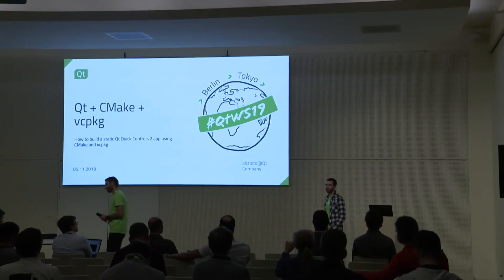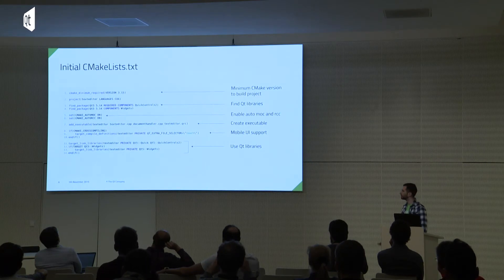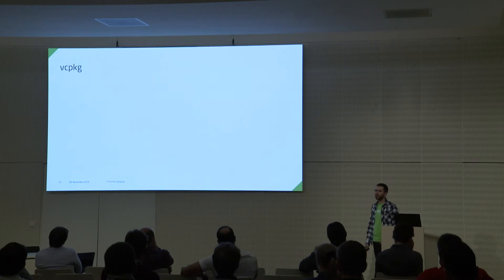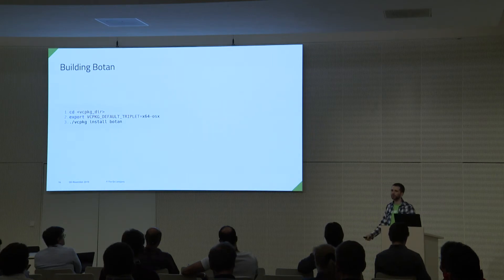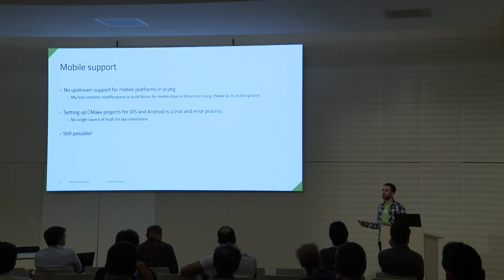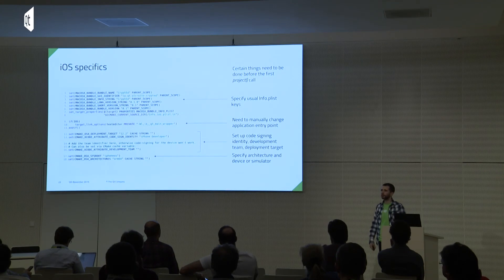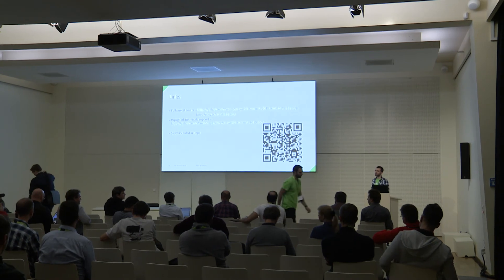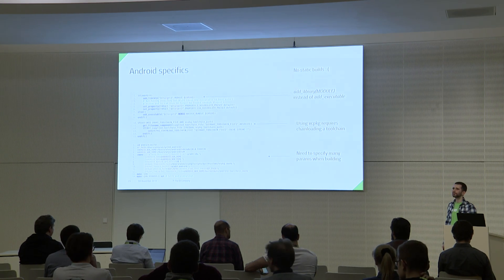Using CMake and vcpkg in Qt application development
TALK:  Building a Qt Application with Modern CMake and vcpkg
SPEAKER: Alexandru Croitor
COMPANY: The Qt Company
TRACK: Tooling & Testing

Talk recorded at the Qt World Summit 2019 event in Berlin.
QtWS19 November 2019 - BCC

TALK DESCRIPTION:
In this short talk, we will go through the process of building a Qt Quick Controls 2 application that uses a mix of C++ and QML, is built using CMake, and leverages vcpkg for 3rd party libraries.

THE Qt COMPANY
Design - Develop - Deploy